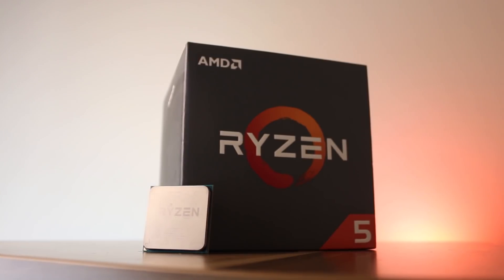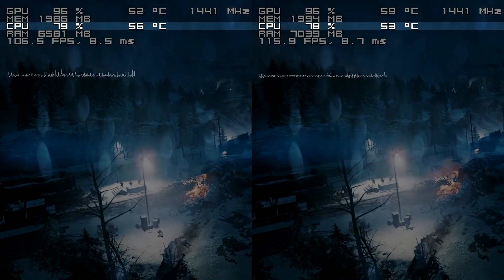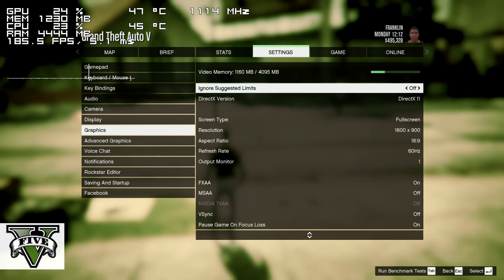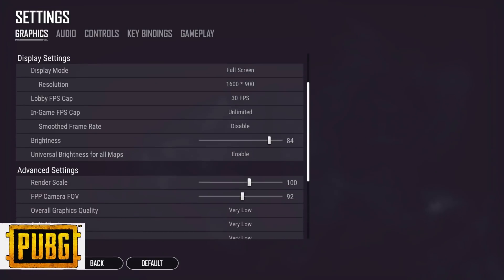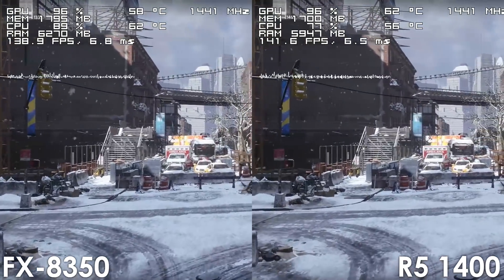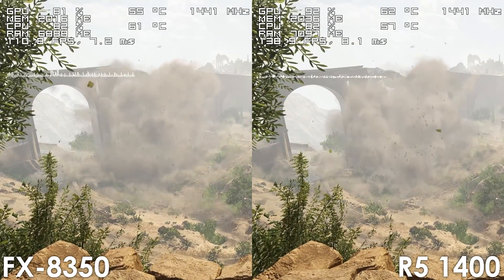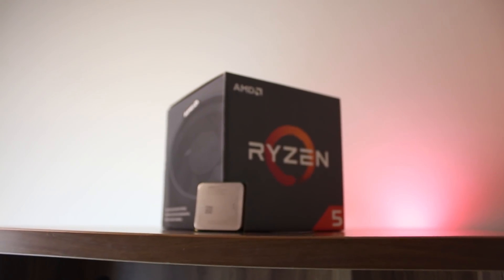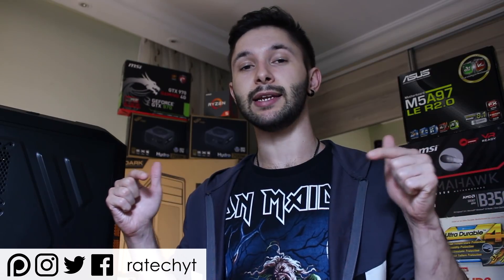FX 8350 vs R5 1400 - Is the R5 Worth Upgrading to?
Check out pricing!

R7 2700
R5 2600
R5 1600

R9 3900X
R7 3800X
R7 3700X
R5 3600X
R5 3600

i9 9900k
i7 9700k
i7 8700k
i5 9600k
i5 9400F